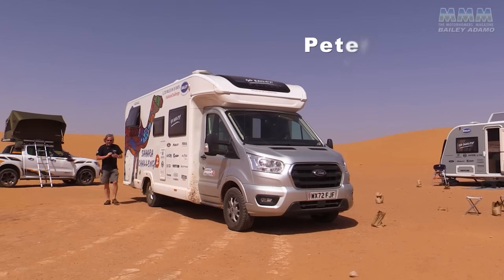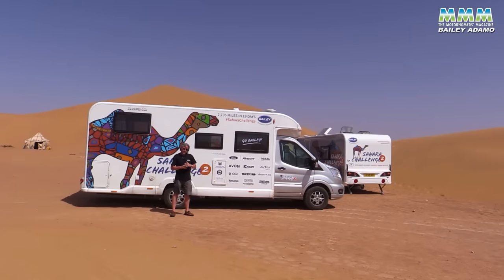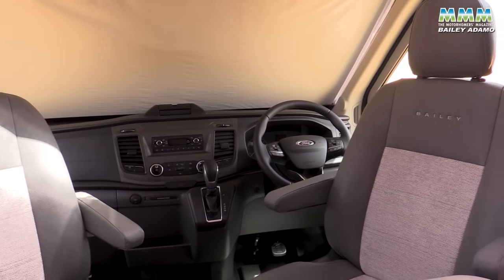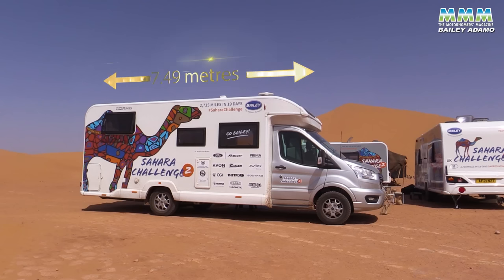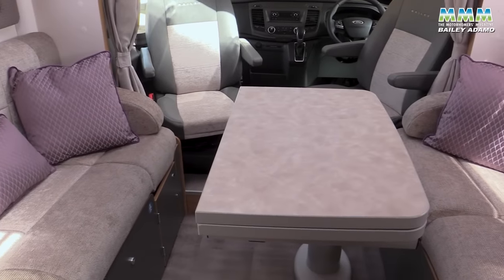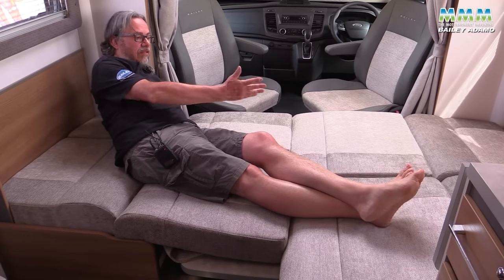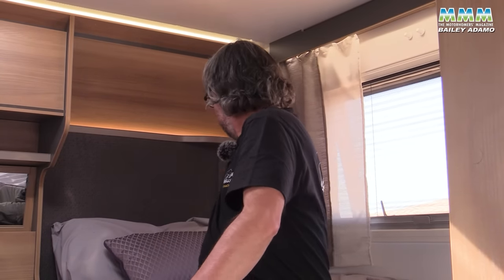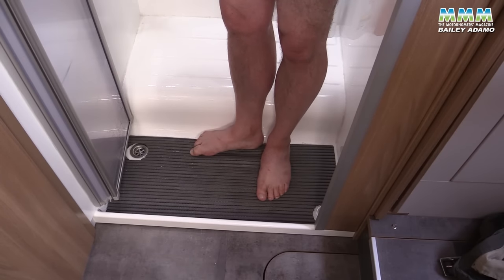TESTED IN THE SAHARA! – Extreme motorhome review of Bailey’s latest Adamo with single beds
Peter Vaughan travels through Morocco to the Sahara Desert in the latest low-profile motorhome from Bailey of Bristol. The new Ford-based Adamo 75-4T is put through its paces in extreme conditions and we discover how every aspect fares, from the Transit cab to the new single bed layout with a large rear garage.